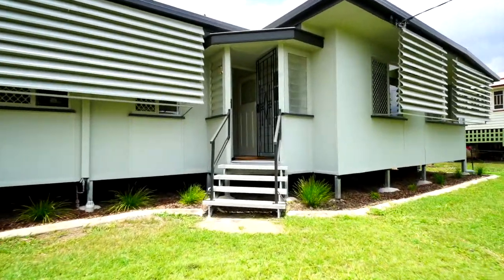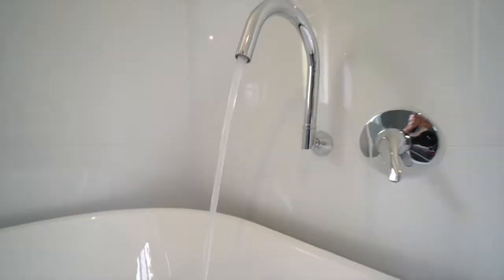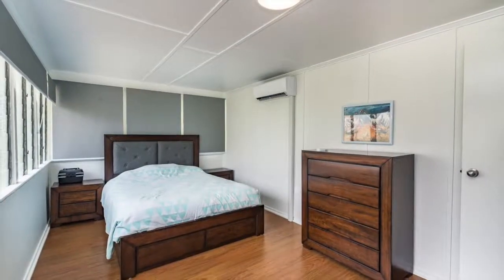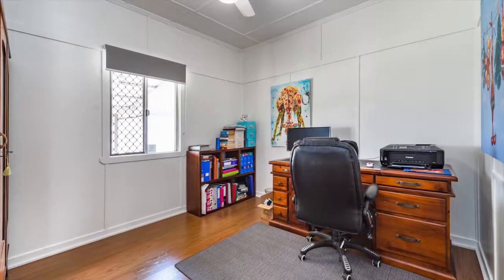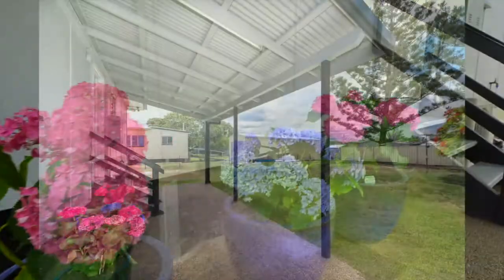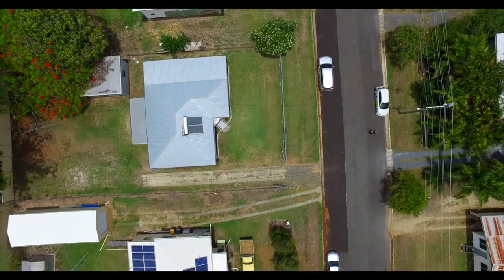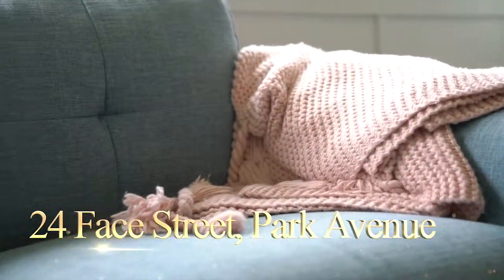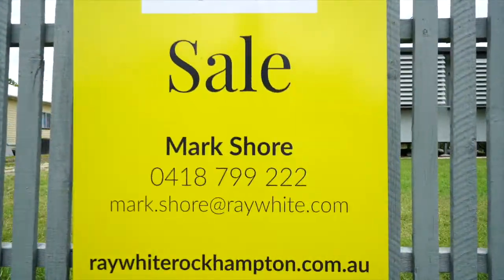24 Face Street